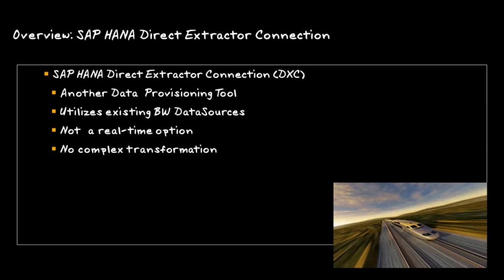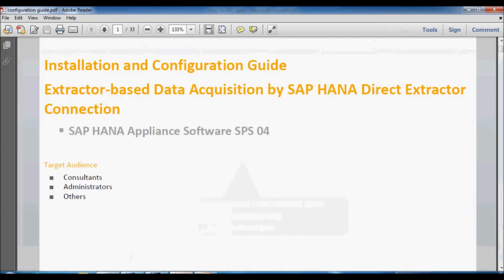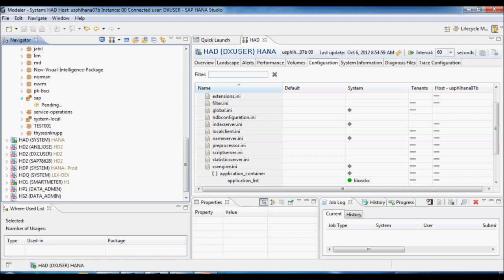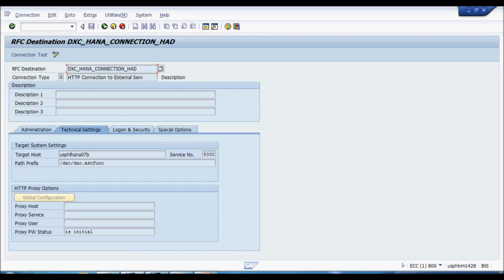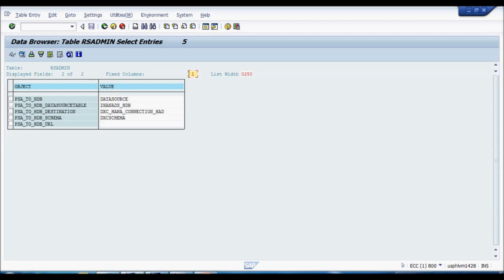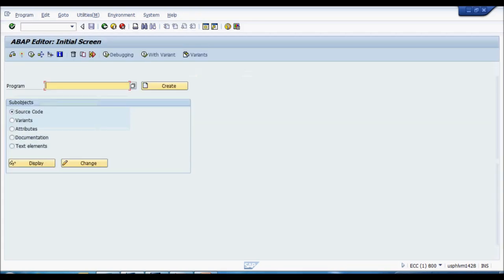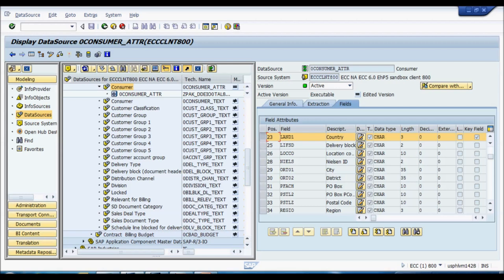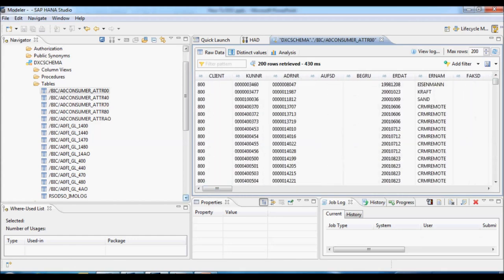08 Using the Direct Extractor Connection